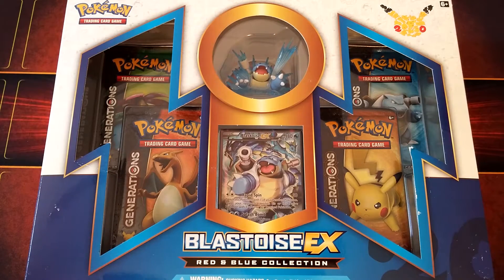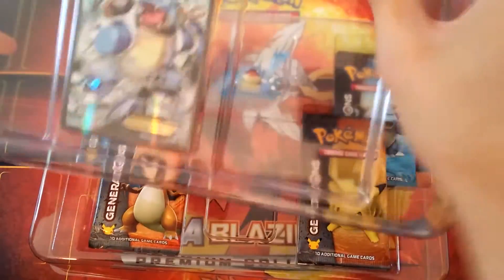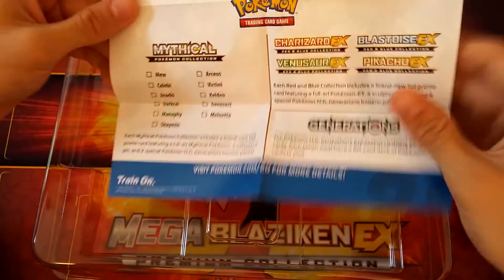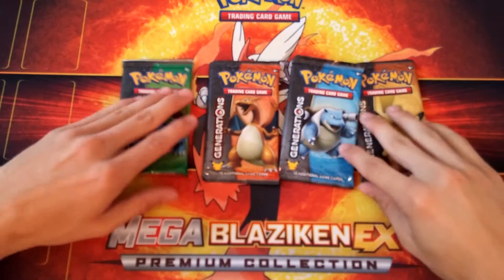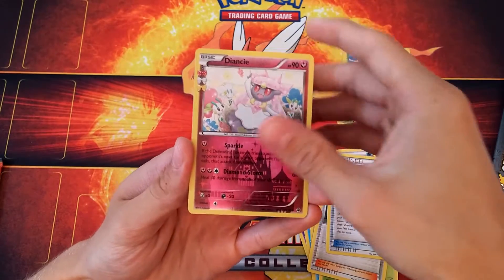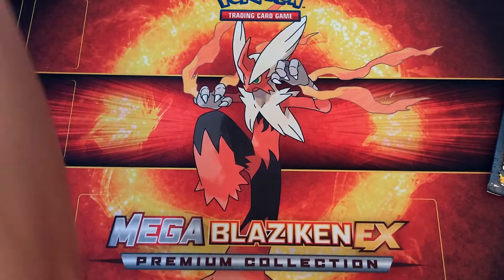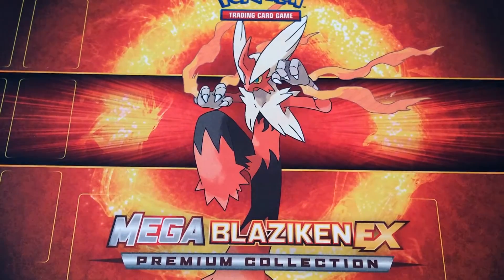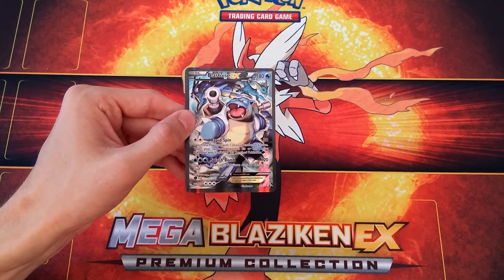Pokemon TCG Generations: Blastoise EX - Red and Blue Collection Unboxing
The Blastoise EX Red and Blue Collection Box showed up from Amazon today, I say we open it.

Hey guys, it is TBPGaming! Welcome to my video!